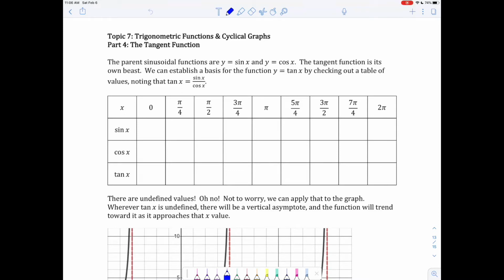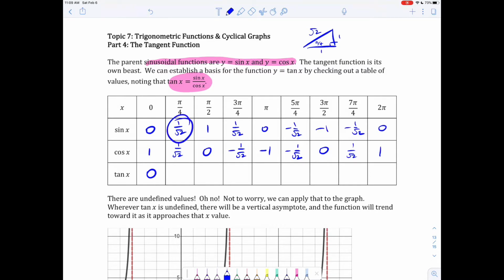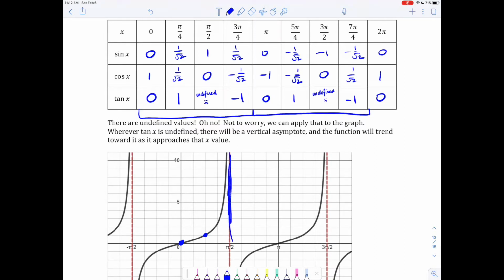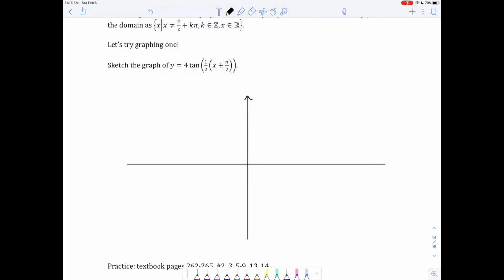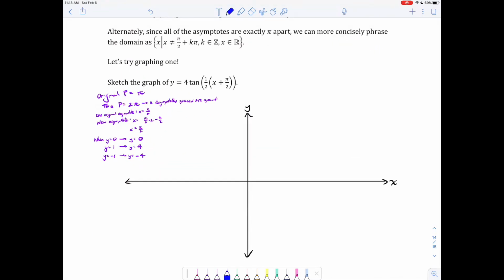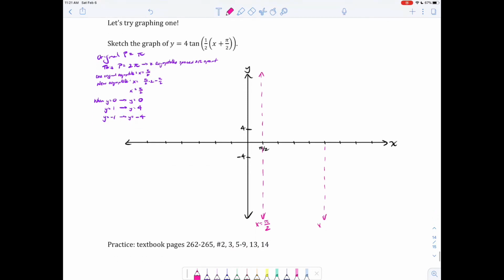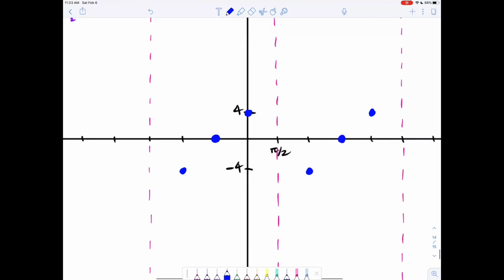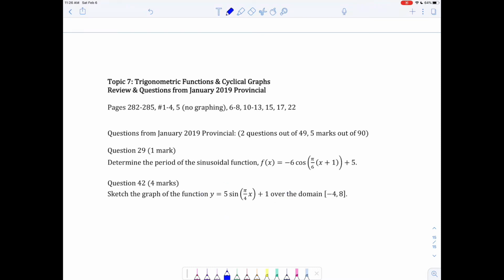MPC40S: Topic 7, Part 4 - The Tangent Function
Topic 7: Trigonometric Functions & Cyclical Graphs
Part 4: The Tangent Function